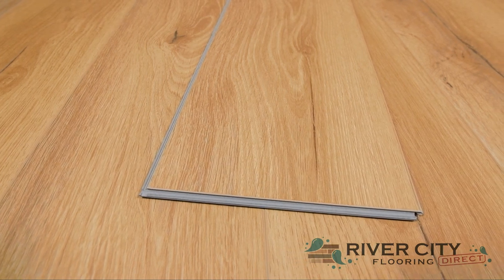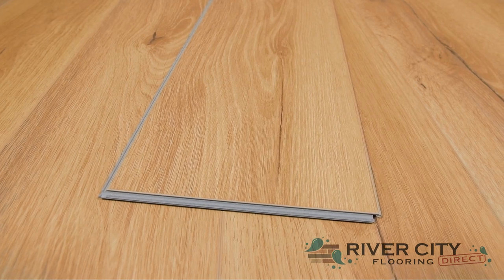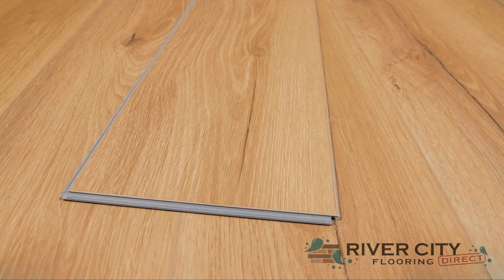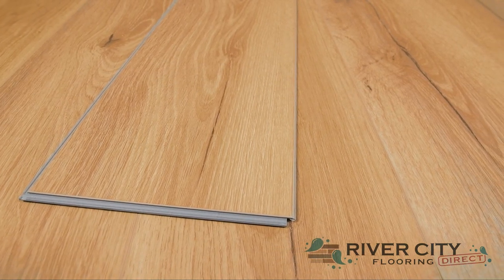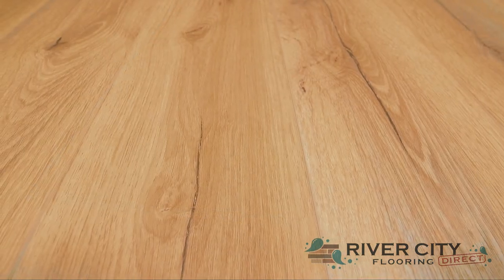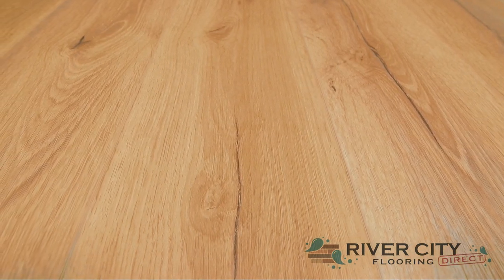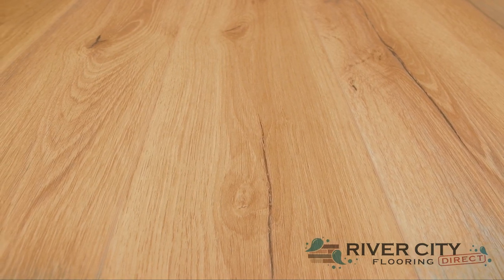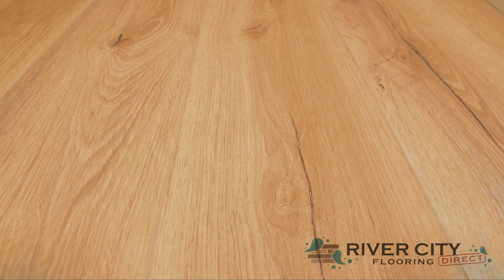Engineered Floors New Standard Plus Kyoto 7″ R014-4032 by River City Flooring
Medium Emboss, Painted bevel, One2Click Luxury Vinyl by Engineered Floors, SPC Plank with Pad, 12mil wear layer, 48″ long boards, 5mm overall thickness, Float installation, 7″ wide, 1300.2 sf per pallet, 1mm IXPE attached underlayment, Life Res, 7 yr comm, Life Waterproof warranty, Ships from 40299, Ceramic Bead.